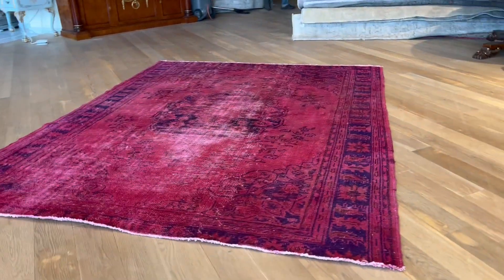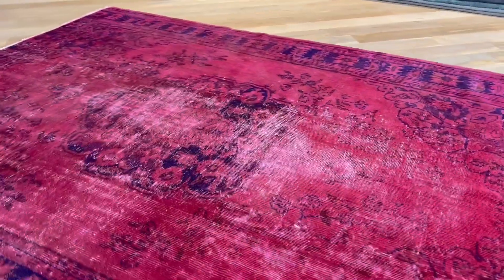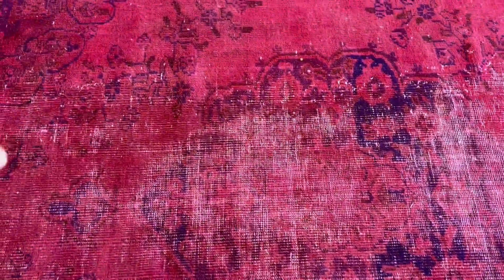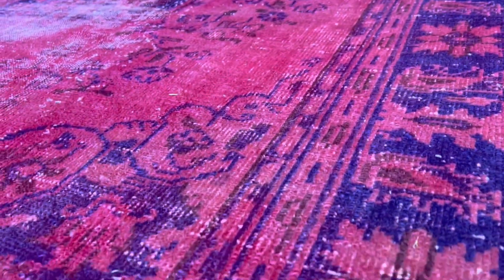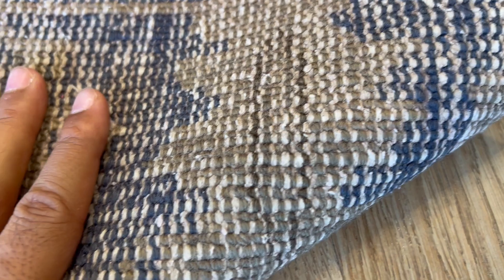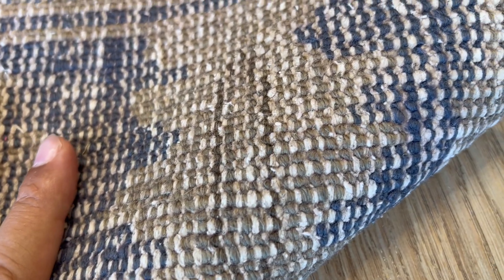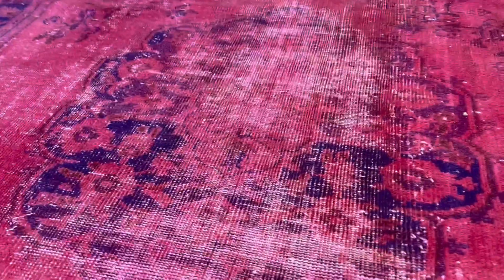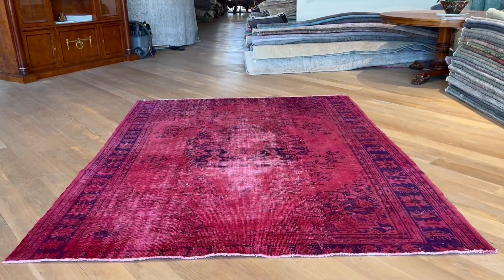Vintage Teppich rot 283 x 220 cm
Einzigartiger handgefertigter türkischer vintage teppich blau größe 283 x 220 cm.

English Version